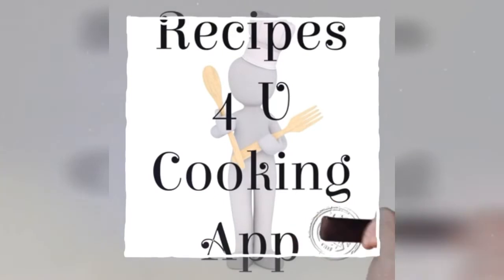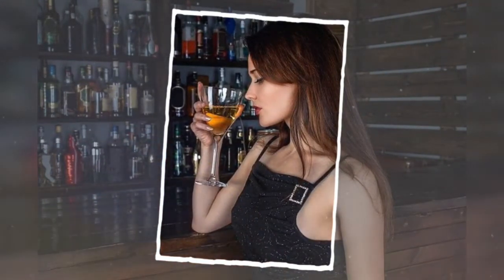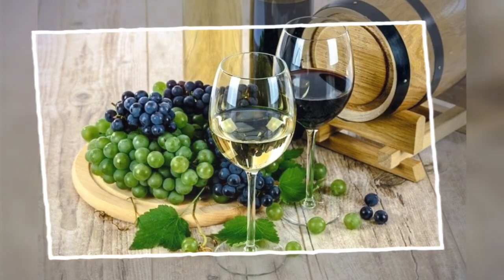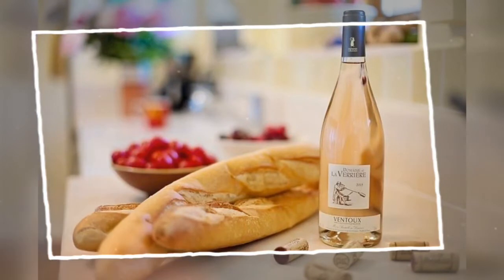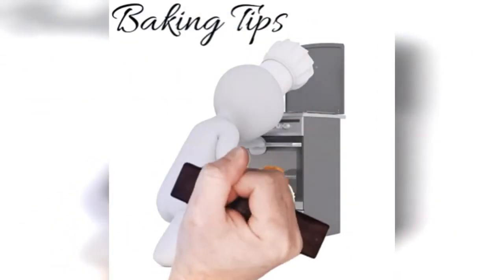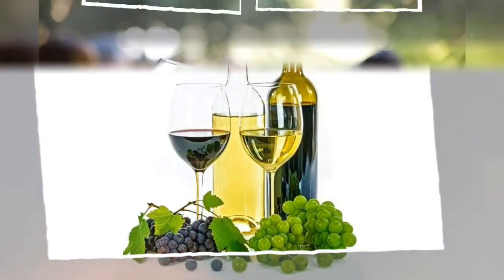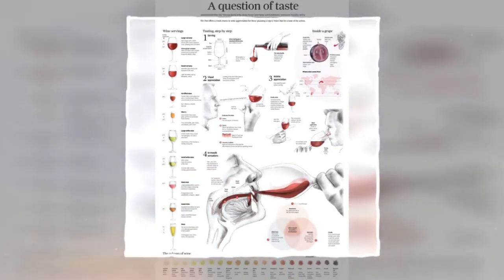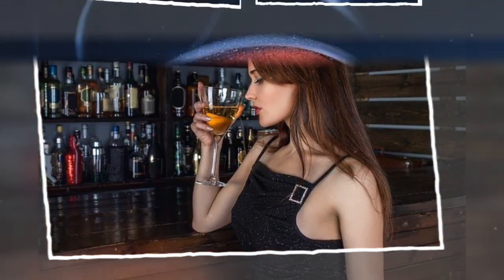Wine Guide Narrated via Keywebco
Enjoy our free wine guide 🍷